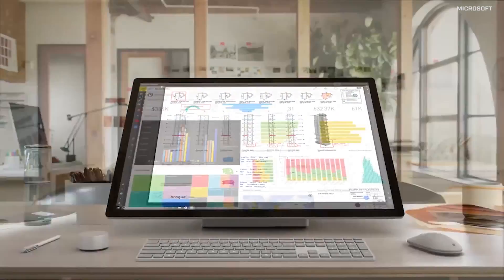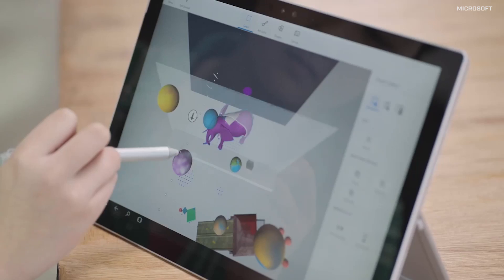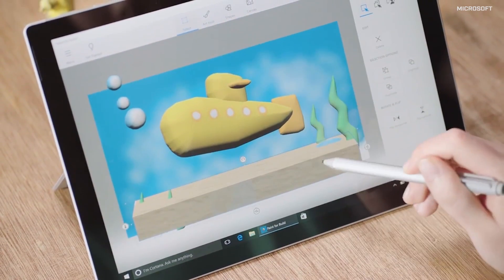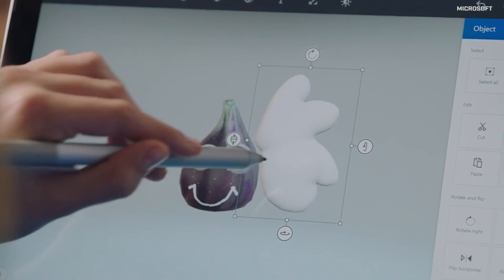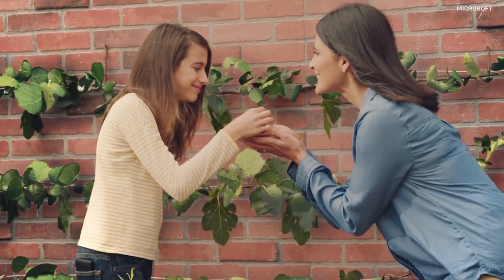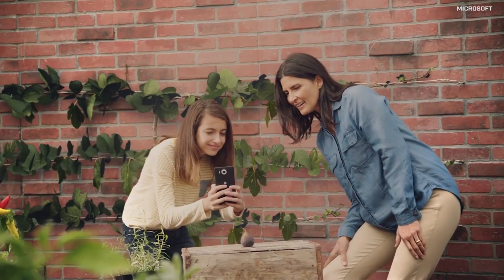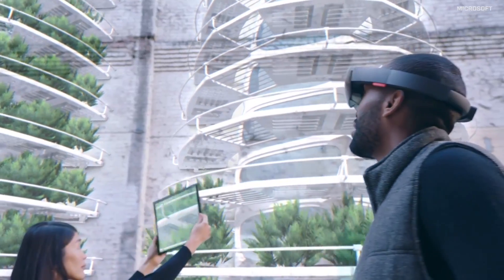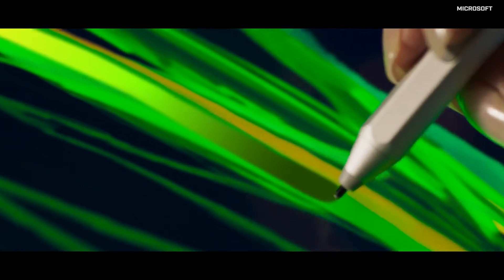Microsoft’s Paint 3D for the Windows 10 Creator’s Update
Microsoft has just announced Paint 3D, an update to its long-standing art creation program for Windows that makes it easy to create 3D art for everyone, according to the company. Here's what you need to know...